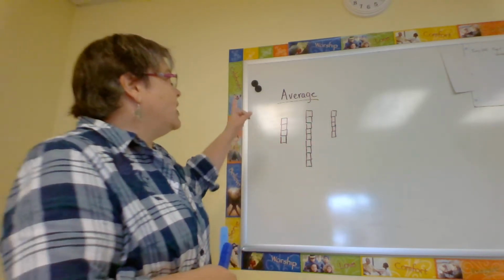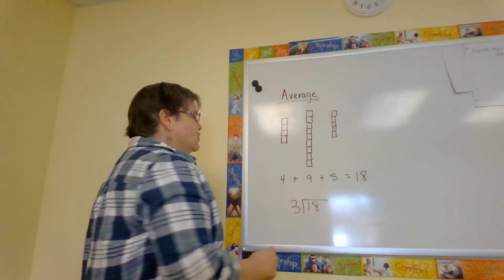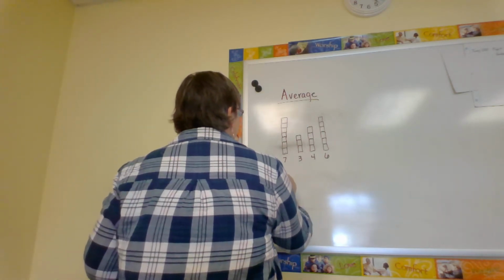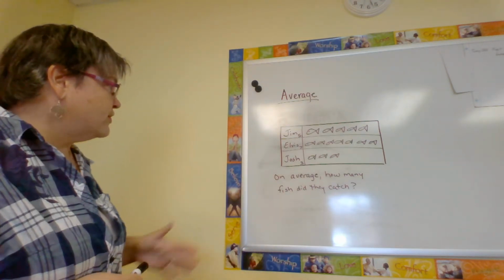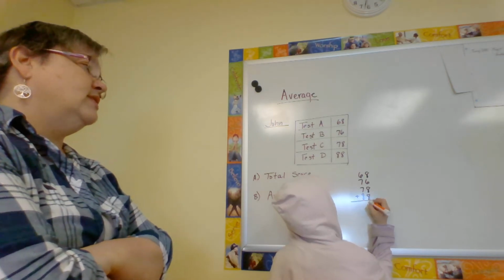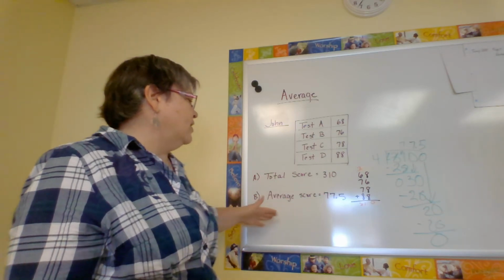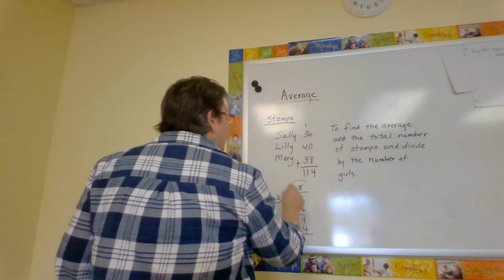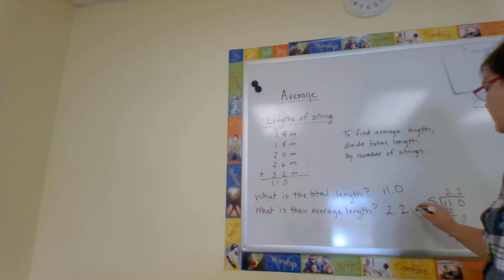LOWA Finding Averages lesson 1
Describes how to find a total and divide for the average.